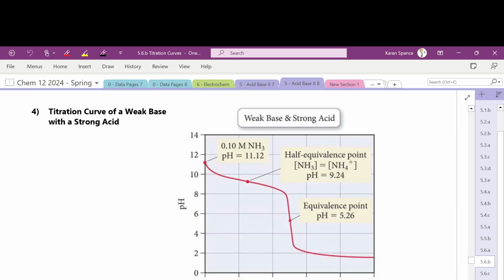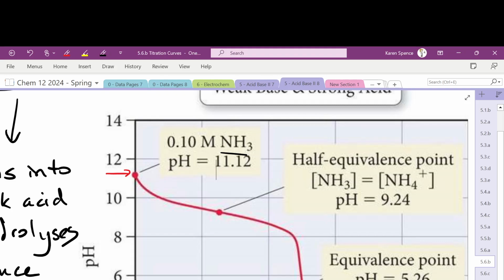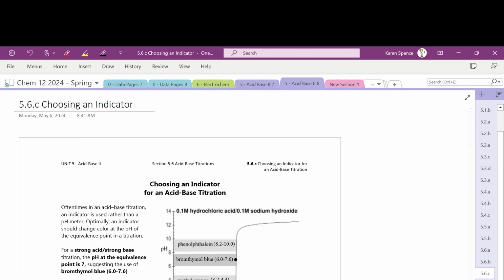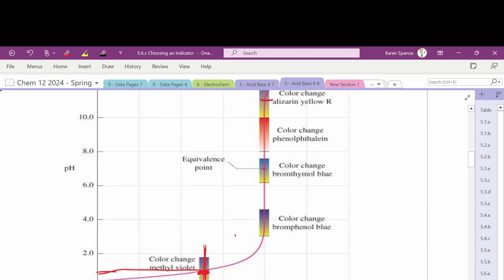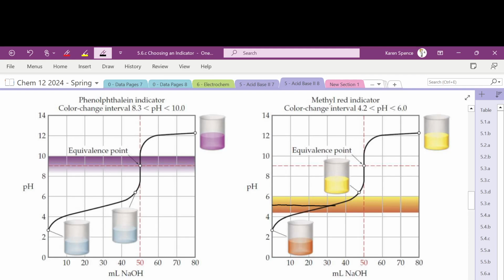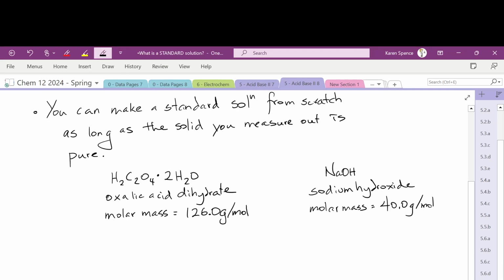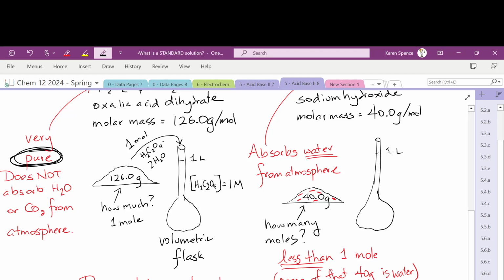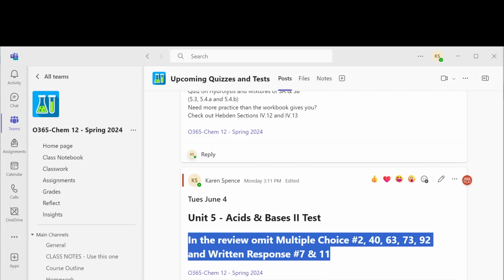2024-05-30 Finishing Titration Curves ; Standard solutions